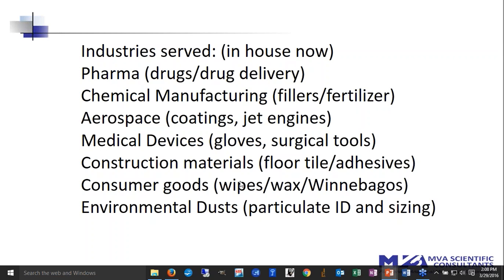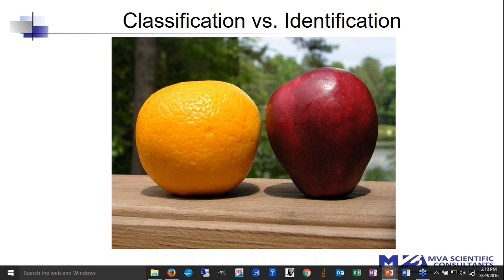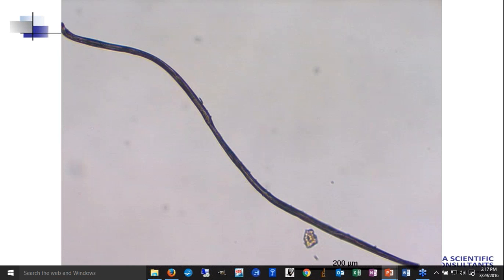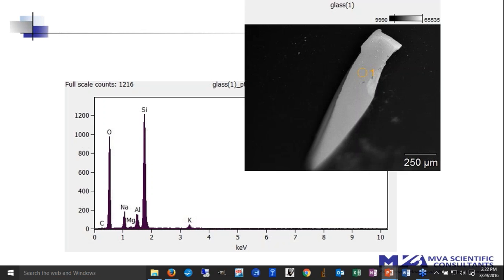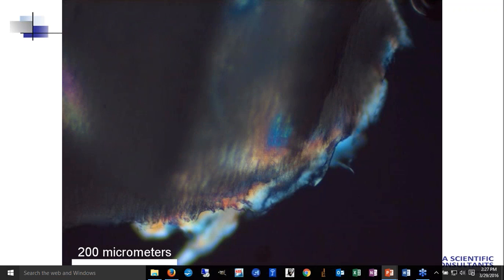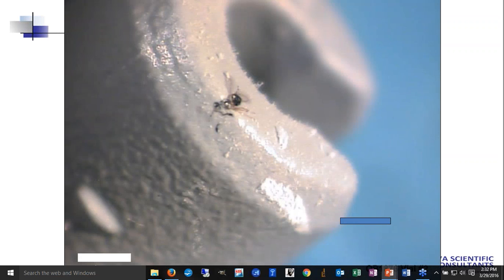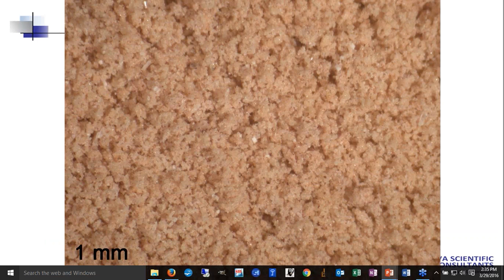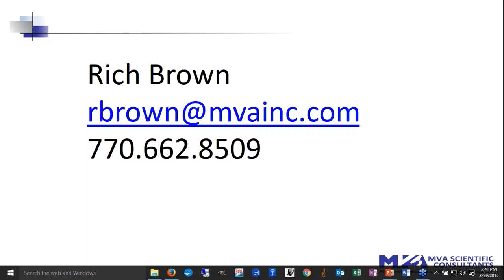Analyzing Particle Contamination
Particles are widely encountered in every industry, either as raw ingredients or as a contamination. In this 30 minute webinar, we will focus on the characterization of particle contamination. We will discuss the approaches and methodologies for isolation and analysis of foreign particles found in different products, processes and manufacturing facilities.

Highlighted Topics
* An overview of particle characterization
* An overview of the instruments that we use for particle characterization
* Application and case study examples for analyzing particle contamination

During this webinar, we will present an overview of SEM-EDS, optical microscopy, FTIR and Raman spectroscopy for characterizing particles and particle contamination. Case study examples will be presented showing the various approaches to particle characterization. After attending this webinar, the attendees will have an understanding of the different techniques applied to particle characterization.